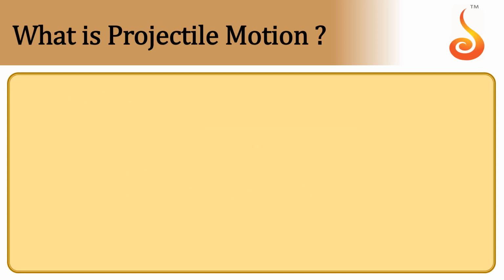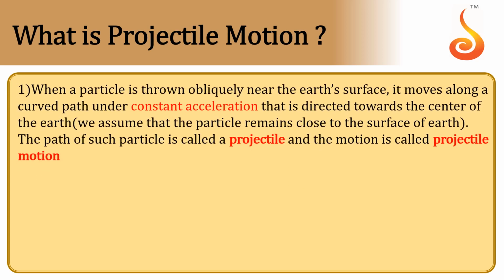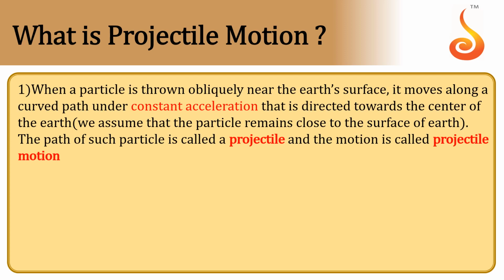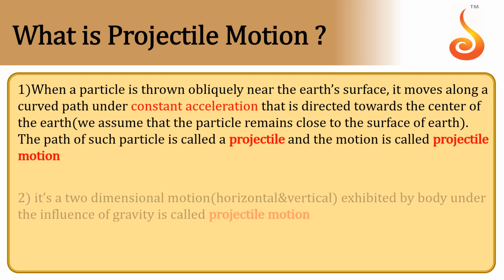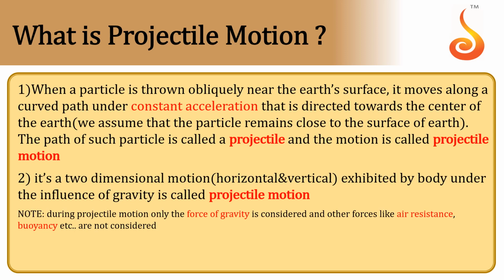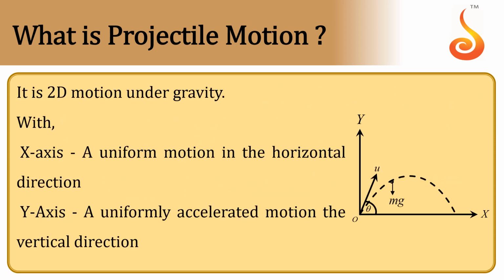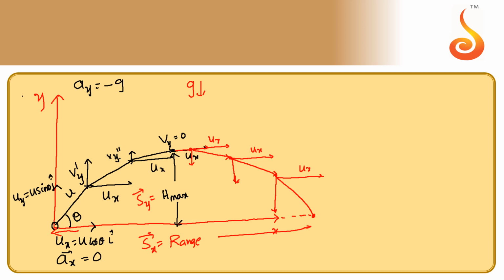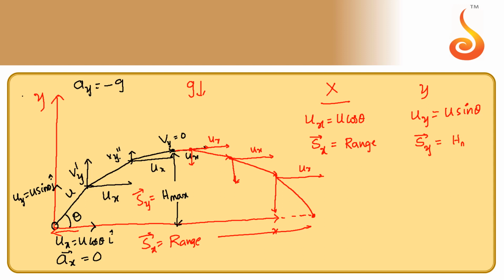PU 1 | Physics | Motion In Plane | Lecture 02 | Slide 06 | What is Projectile Motion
Welcome to Concept Videos for PU1! This slide will explain Motion In Plane. We will focus on What is Projectile Motion. We are sure you will have an effective learning experience.